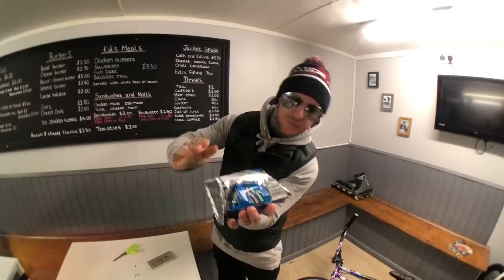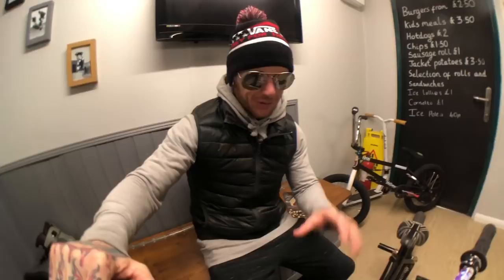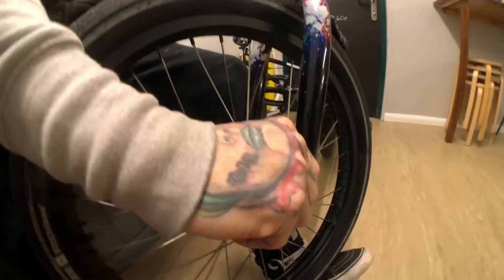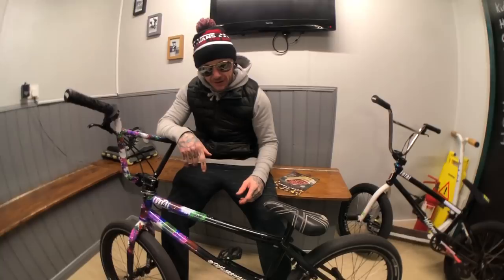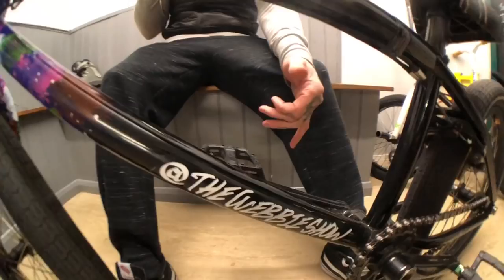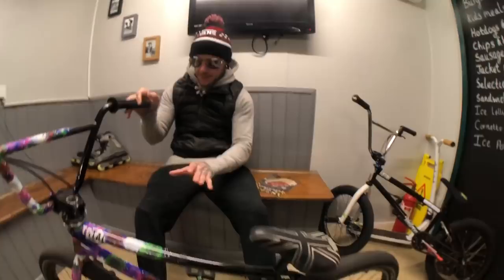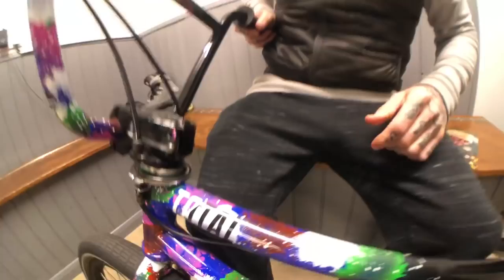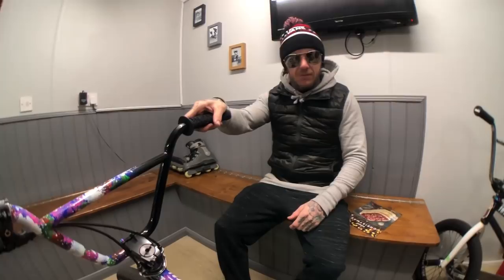Mark Webb: My Total BMX bike check.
Best bike I’ve ever had!, check out for full spec on the parts.